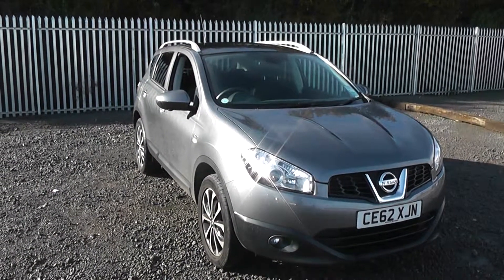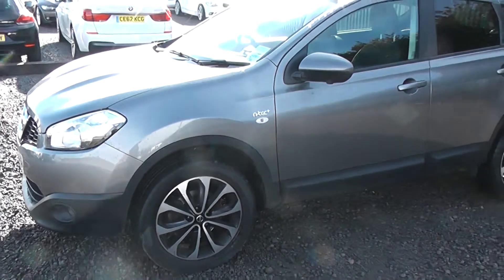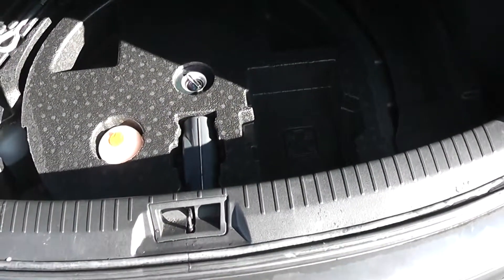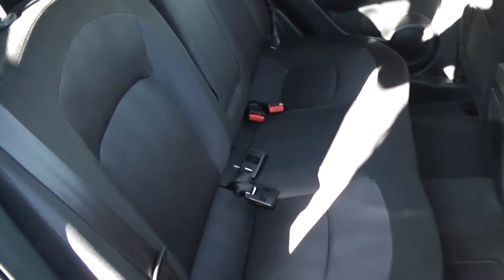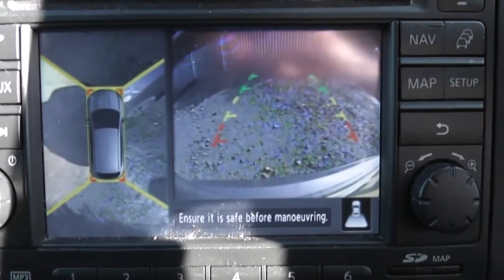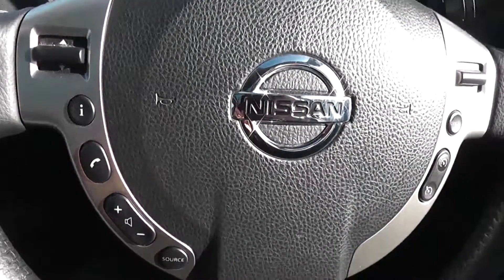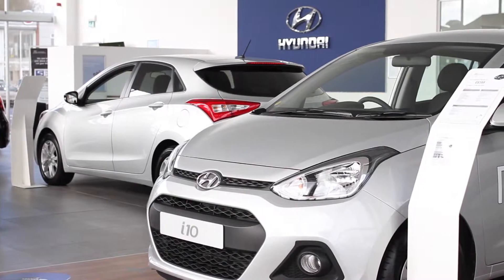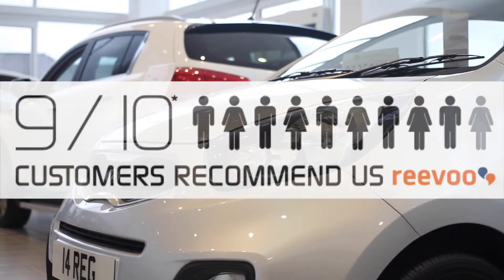Wessex Garages | Used Nissan Qashqai at Hadfield Road, Cardiff | CE62XJN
You are viewing our Used Nissan Qashqai N-Tec+ 1.6 Petrol model, finished in Gun Metallic, at our showroom on Hadfield Road in Cardiff.